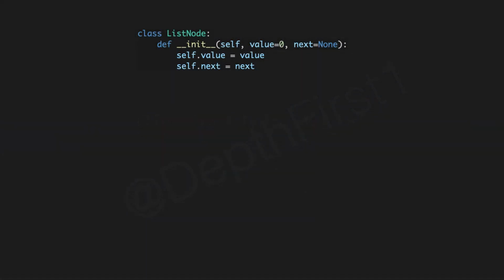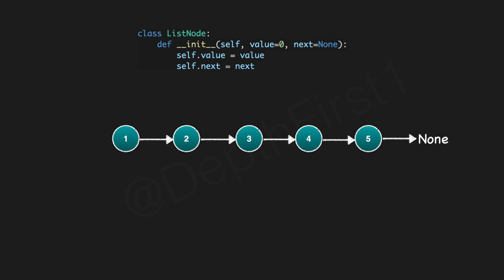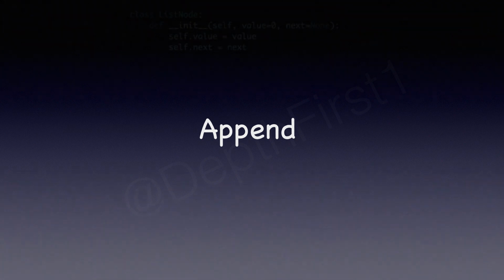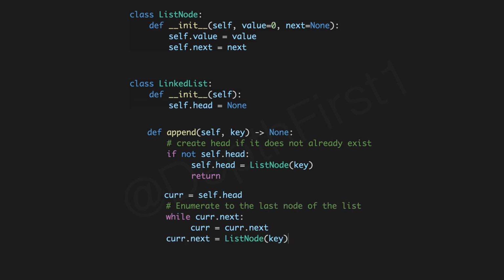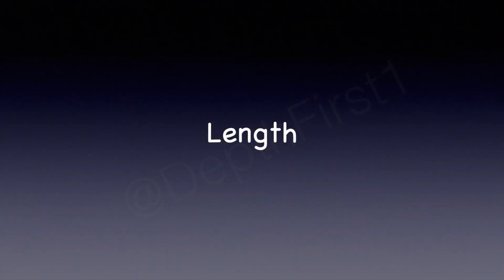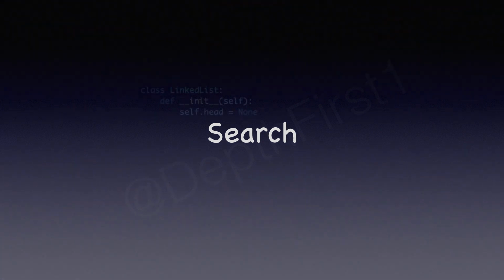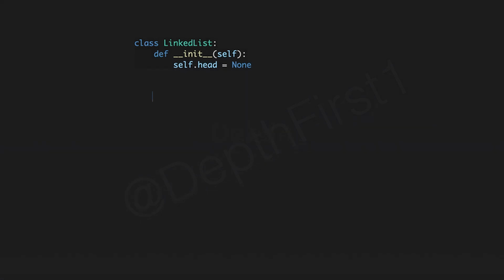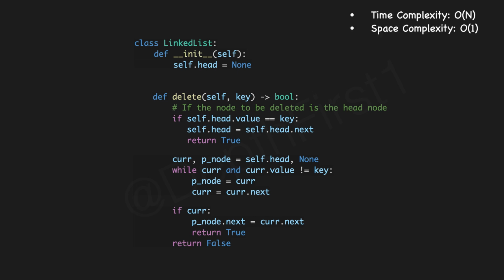Linked List Data Structure | Animation | Visualization